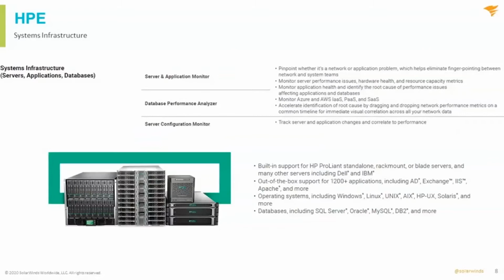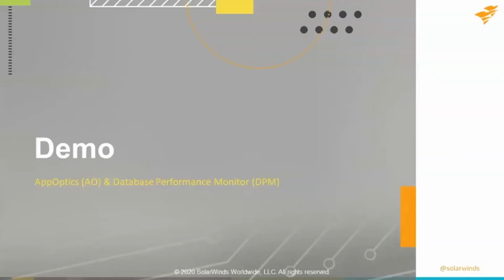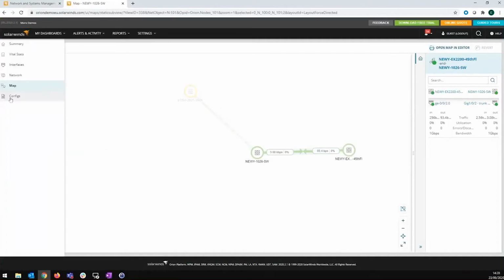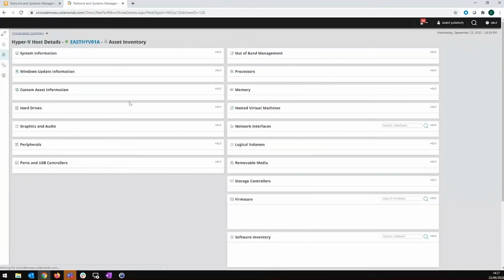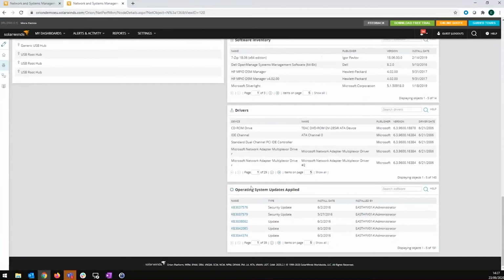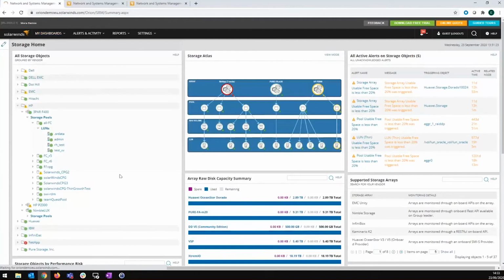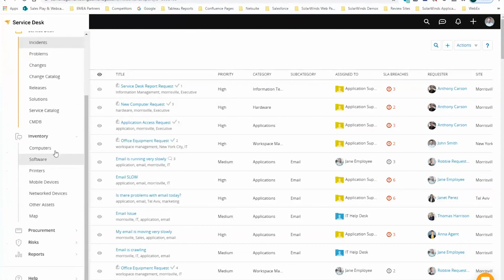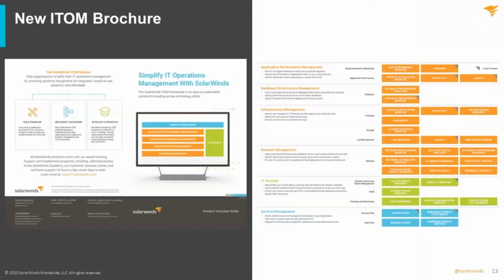Powerful IT Operations Management for Your HPE Environments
When it comes to monitoring, analyzing, and managing your HPE® environments, SolarWinds comprehensive hybrid IT operations management portfolio can provide you with the products and solutions to easily manage your HPE infrastructure.

Discover how you can consolidate and centralize your hybrid IT operations management with SolarWinds for single-pane-of-glass visibility.